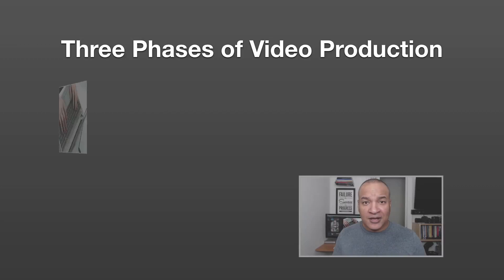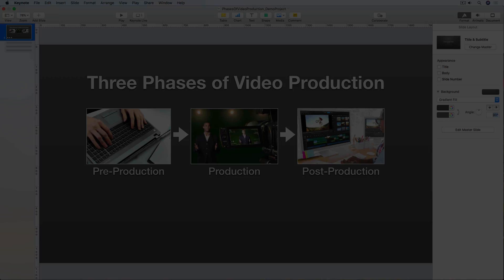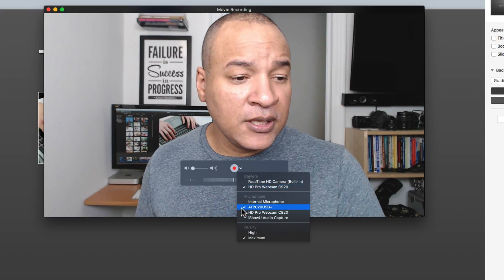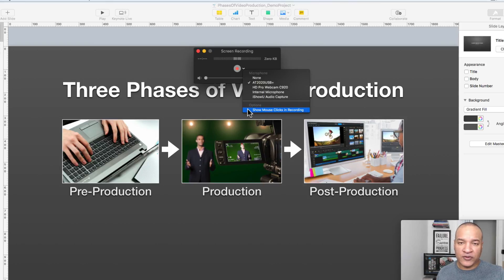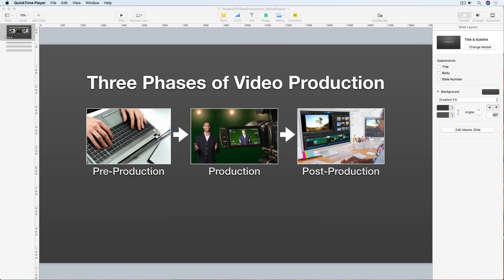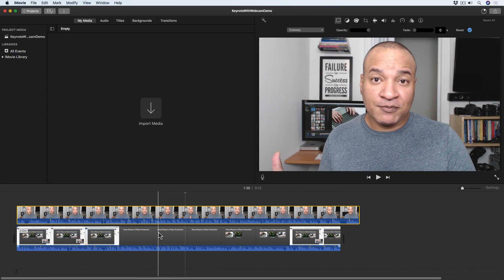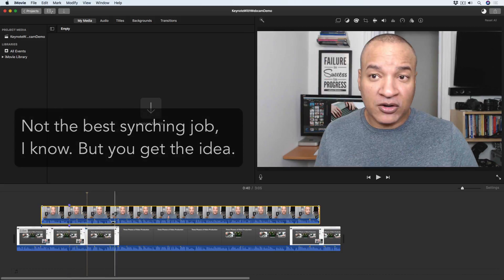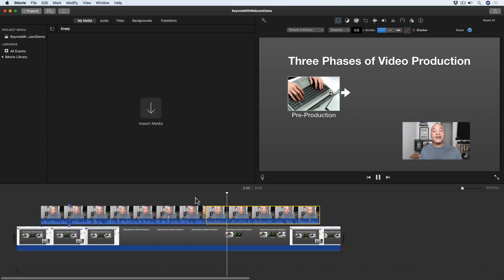Record Keynote LIKE A PRO with QuickTime Player and iMovie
In this tutorial I show you how to record your Apple Keynote presentation along with your webcam, then combine them into a picture-in-picture video, with the help of QuickTime Player and iMovie - applications, like Keynote, that come bundled with a Mac computer.

Apple Keynote is slick presentation software, but it’s also a powerful, low-cost video creation tool. But what’s missing from Keynote (at least at the time of this recording) is the ability to record your webcam while recording your presentation.

Having your face on camera as you go through your presentation can help your content connect with the viewer.

Camera: Sony a5100 Mirrorless Digital Camera

Lens: Sigma 19mm F2.8 EX DN Art (Silver) for Sony SE

HDMI to Thunderbolt Adapter: Blackmagic Design UltraStudio Mini Recorder

Microphone: Audio-Technica AT2020USB+ Cardioid Condenser USB Microphone

Light: F & V Lighting R-300 LED Ring Light

Webcam: Logitech HD Pro Webcam C920